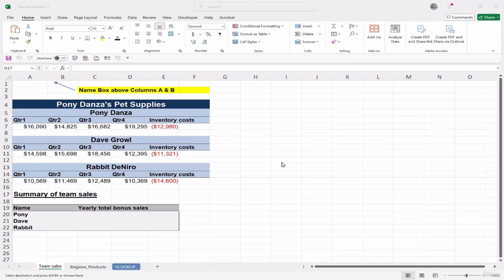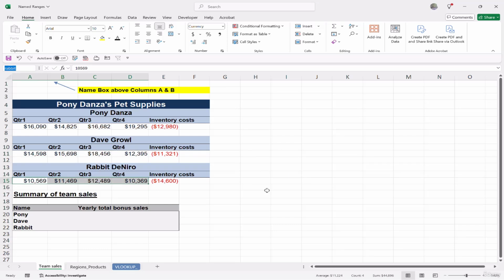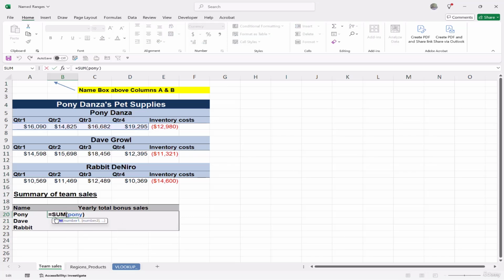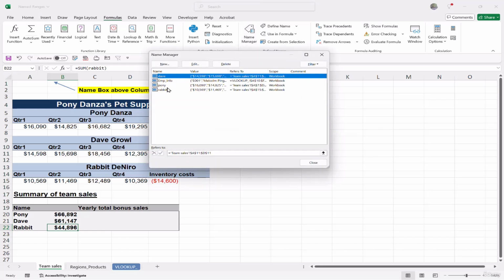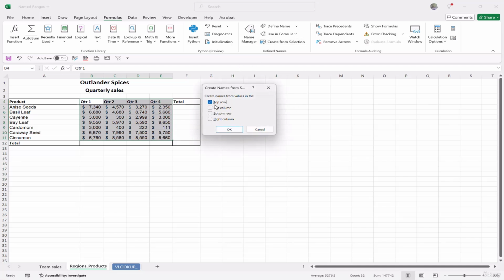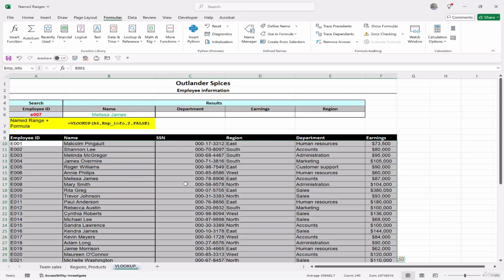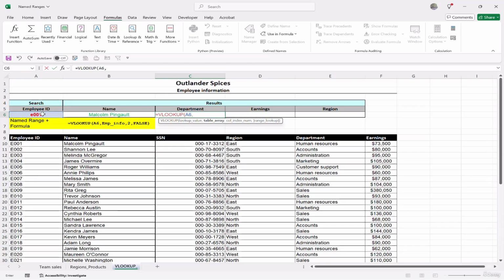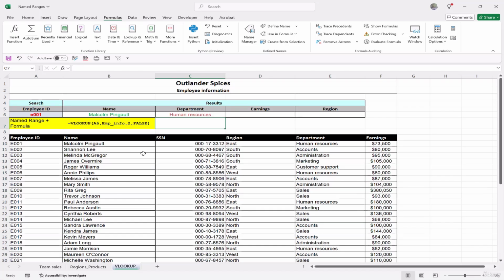7 Named Ranges